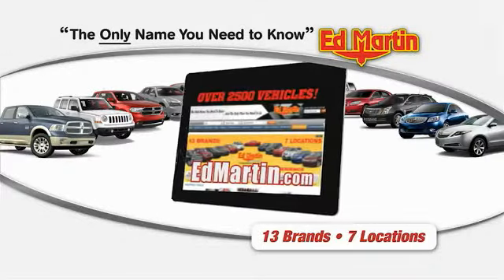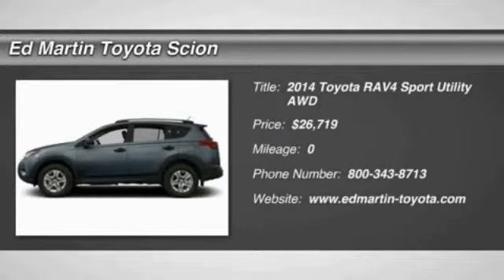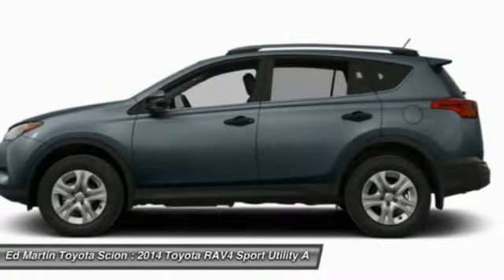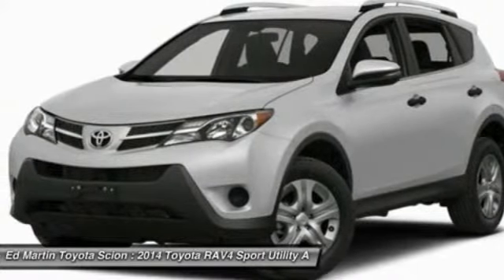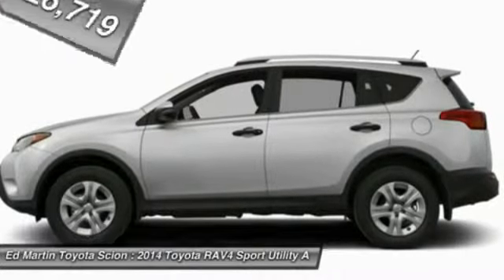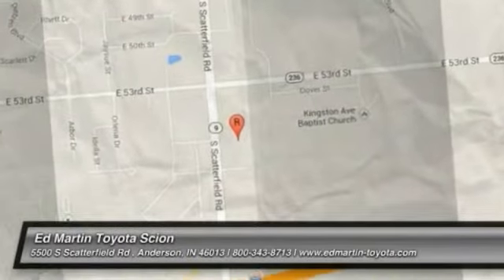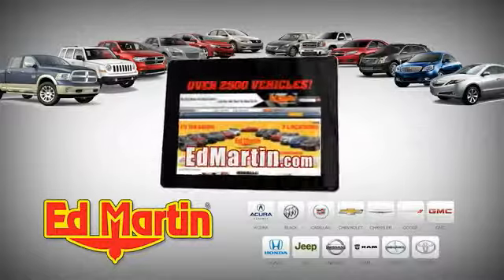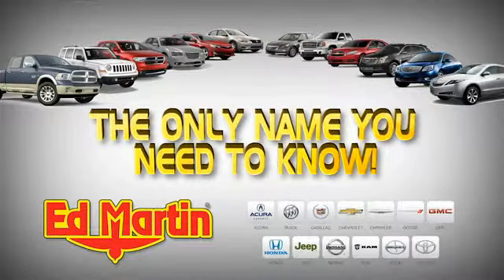2014 TOYOTA RAV4 Anderson, IN 680594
2014 TOYOTA RAV4 Anderson, IN
Stock# 680594

The 2014 RAV4 captures the spirit of freedom that began with the original RAV4, yet breaks new ground in refinement, practicality and technology. With expressive styling and a roomy, comfortable interior, RAV4 is decidedly refined, but with agile handling and all-weather capability. The traditionally mounted spare now resides under the cargo floor so that the RAV4 now has a true liftgate, opening up instead of out. Opt for the RAV4 Limited and you'll get a power liftgate with jam protection that even offers height adjustment. From its efficient engine to its new 6-speed automatic transmission and updated suspension, RAV4 is every bit a driver's machine. It's now available with the all-new Dynamic Torque-Control All-Wheel Drive system. It improves handling by distributing power from front to rear, and manages the vehicle's braking system from side to side for maximum control on a variety of surfaces. RAV4's standard 2.5-liter 4-cylinder DOHC engine produces 176 horsepower along with 172 lb.-ft. of torque to make short work of long roads. Treat your friends and family like first-class passengers. With the pull of a handle, they can recline the rear seatbacks and enjoy the ride. Even with all the leg room offered by RAV4's interior, there's still plenty of room for your gear. In fact, you can stow up to 38.4 cubic feet of cargo with the rear seatbacks in their upright position. You can even fold the second-row seats in seconds by pulling the handle up and lower the seatbacks to create a wide, flat load space with 73.4 cubic feet of cargo capacity. Optional features now include Blind Spot Monitoring with Rear Cross-Traffic Alert which provides audible and visual cues when the RAV4 detects oncoming traffic. The available Smart Key fob allows you to lock and unlock the doors and liftgate with one touch and start the vehicle with the push of a button, Display Audio with Navigation and Entune, 11 JBL GreenEdge speakers in seven locations with a subwoofer and amplifier.